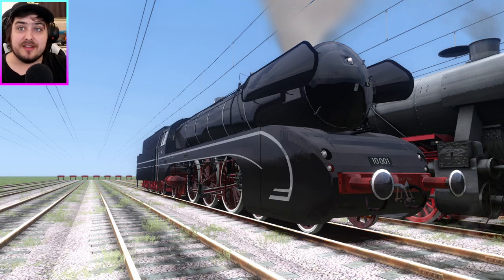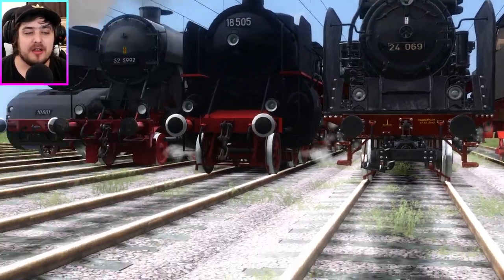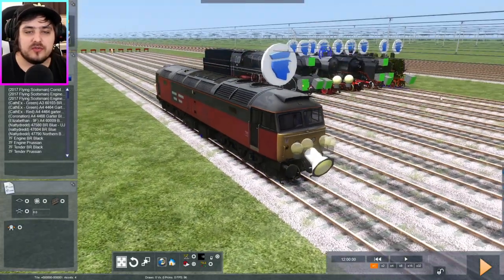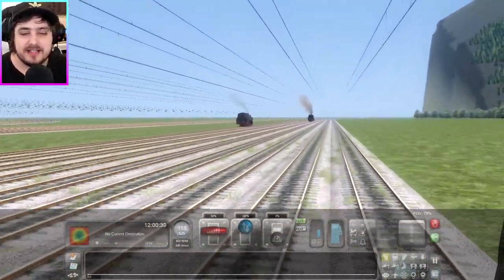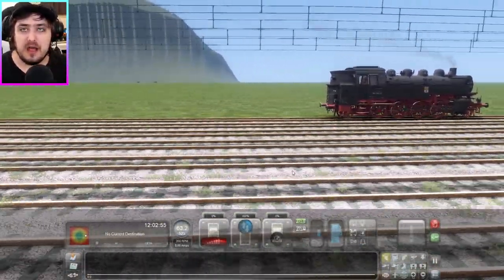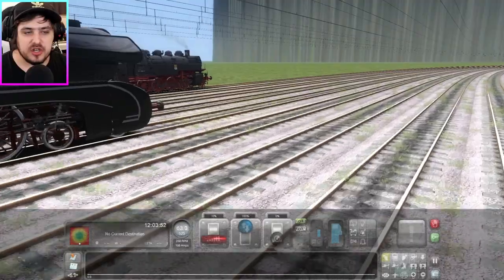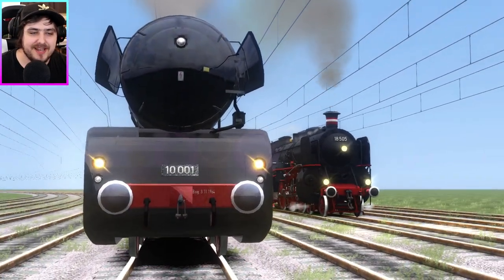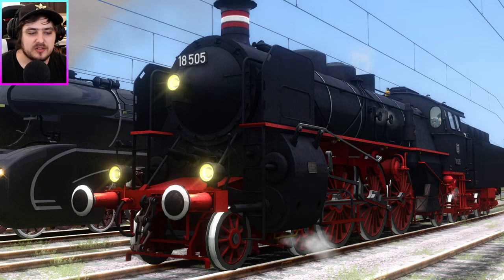Train Simulator 2021 - German Steam locomotives [German Race]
Hello my Friends and Welocme to another Race on Train Simulator 2021 who will win???
DLC Links:
DR BR 86 Loco Add-On:

FAN MAIL
BAJ
LAZERJET
WINCHESTER
SO23 3QB
U.K